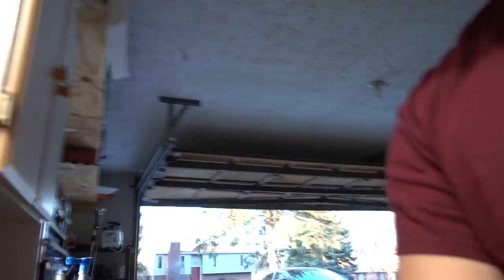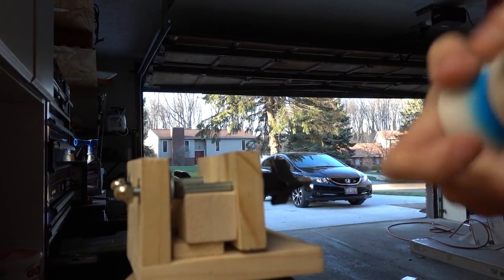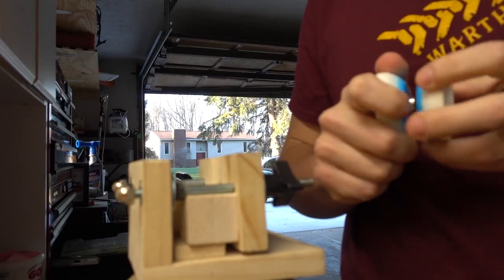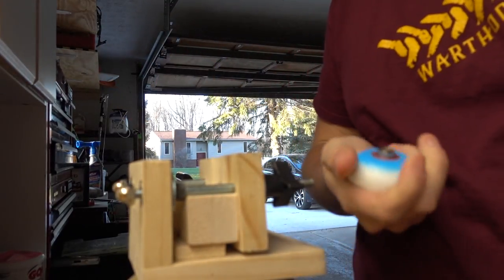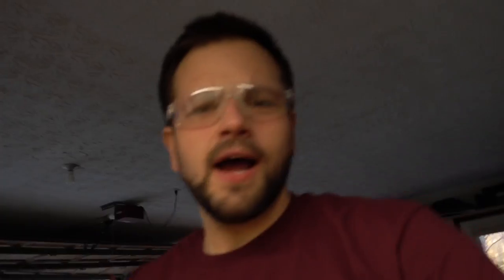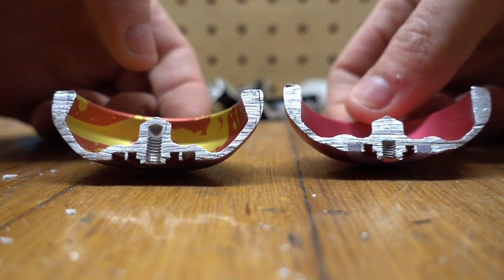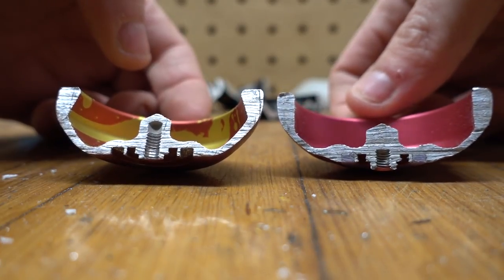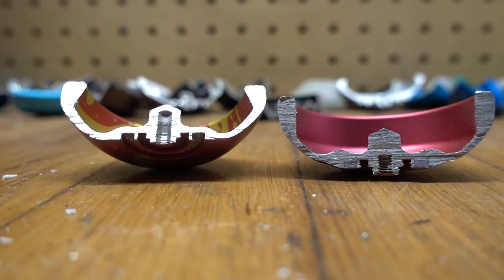CLYW Peak - Let's Cut a YoYo